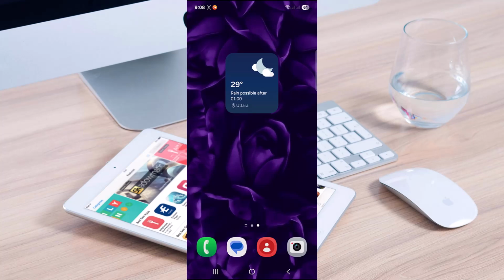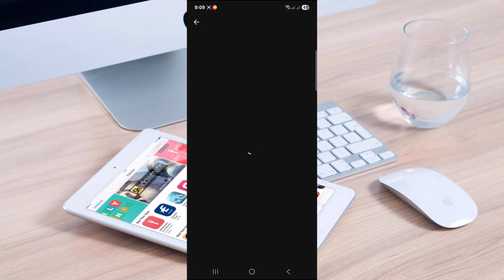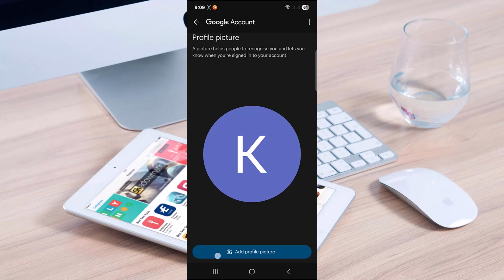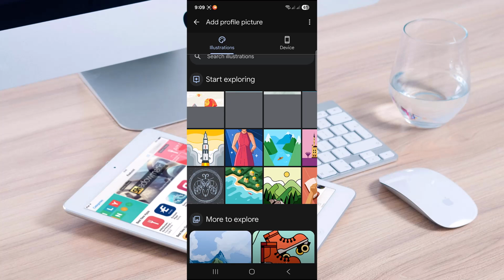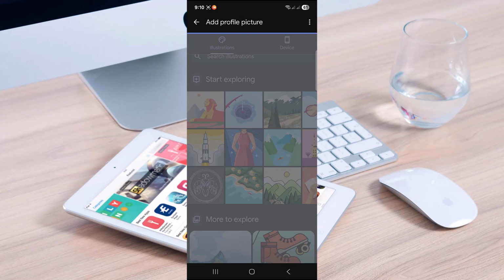How To Change Gmail Profile Picture On Android - Full Guide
Learn How to Change Gmail Profile Picture on Android with this full step-by-step guide!
This is a step-by-step tutorial on how to change gmail profile picture on android  full guide on this.
Watch the video until the end to find out how to change gmail profile picture on android & ios